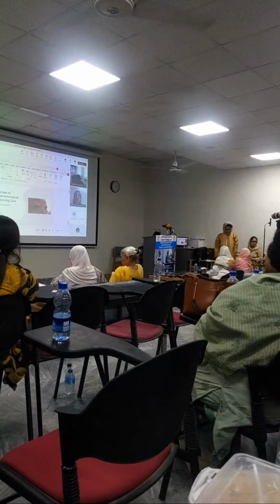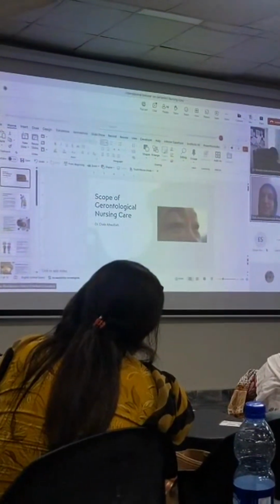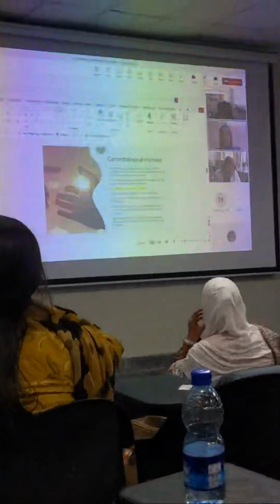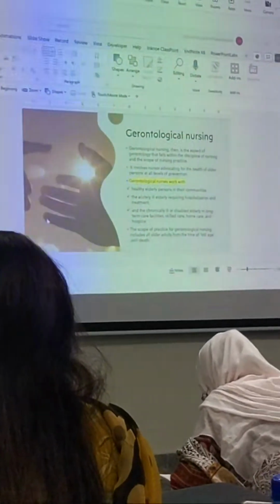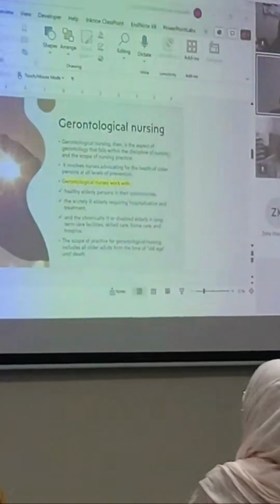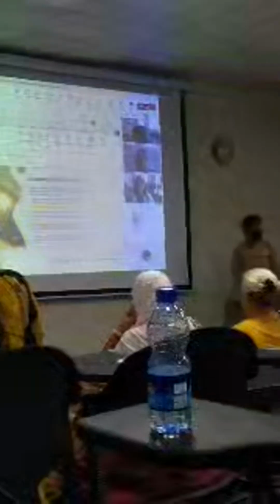Geriatric Health Nursing / Seminar For awareness